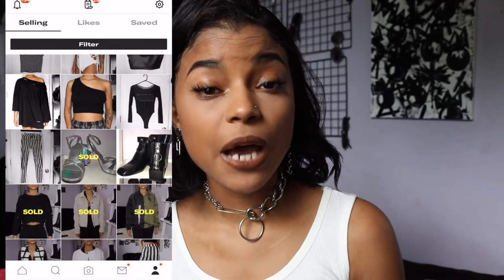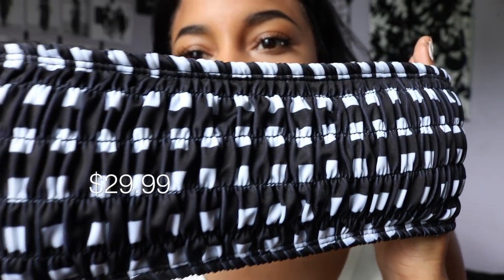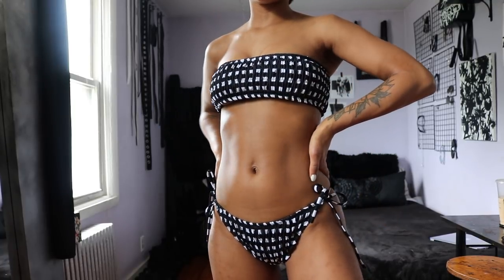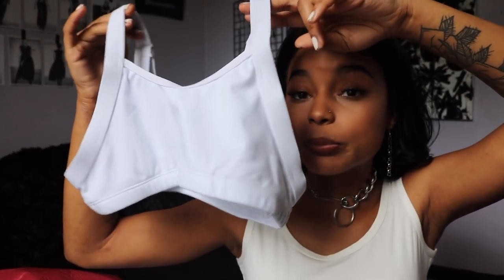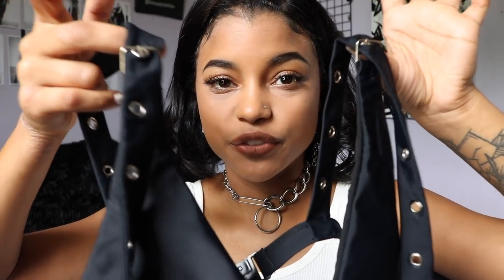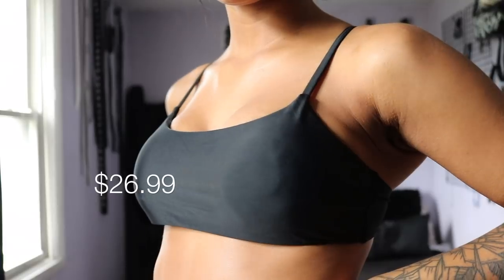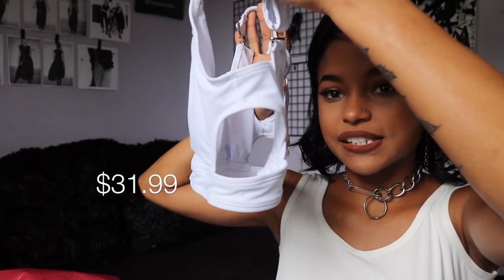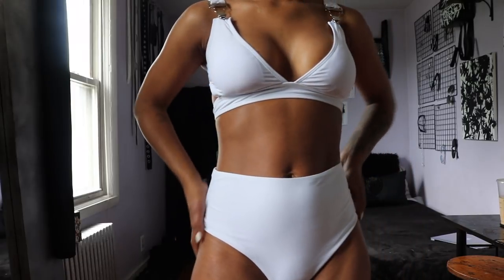AN AFFORDABLE SWIMSUIT TRY-ON HAUL || ARIANA.AVA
HEY LOVES TODAY I HAVE ANOTHER TRY ON SWIMSUIT HAUL!

SHOP MY DEPOP : @ariana_ava